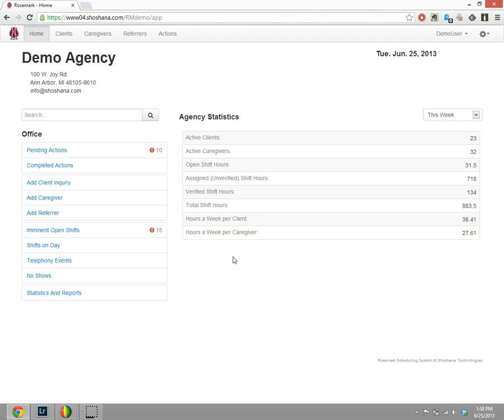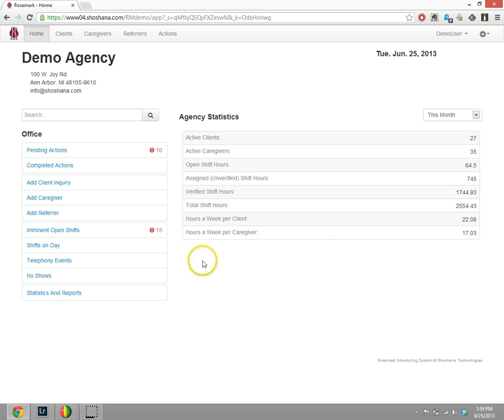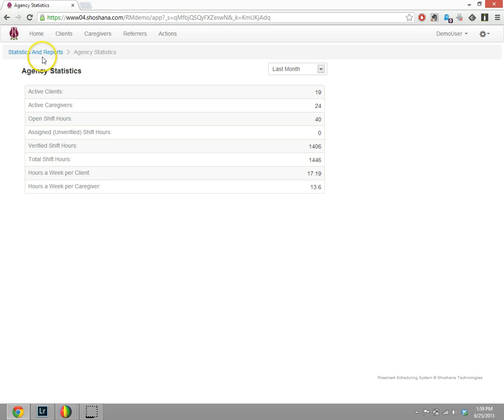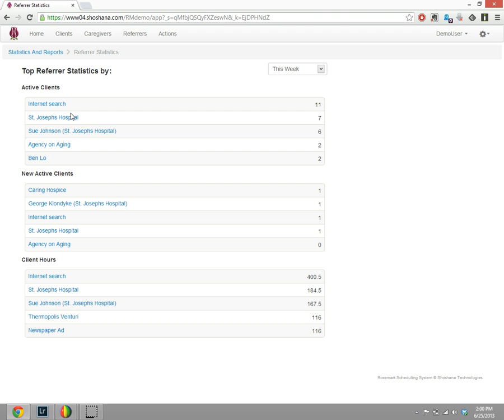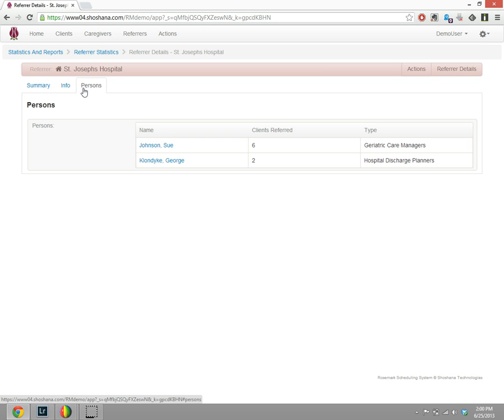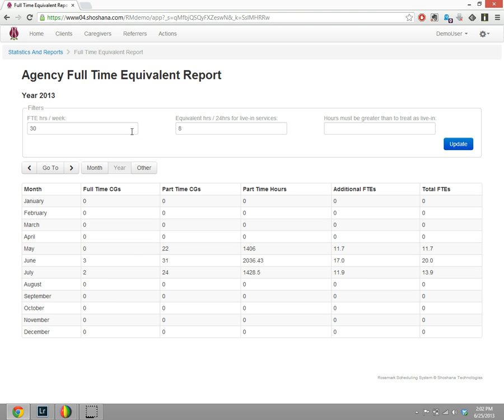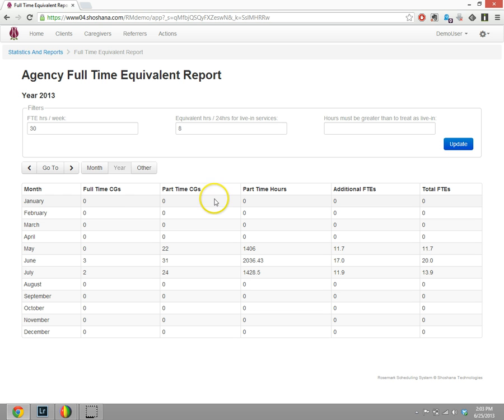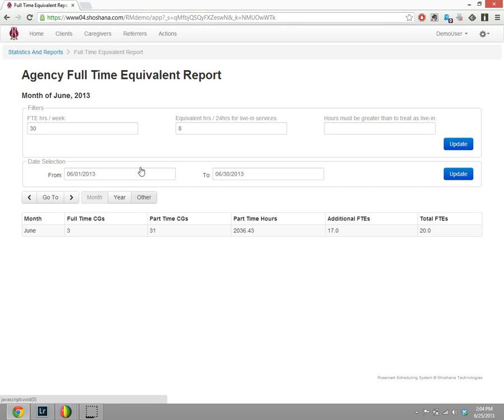Statistics and Reports in the Rosemark Web App